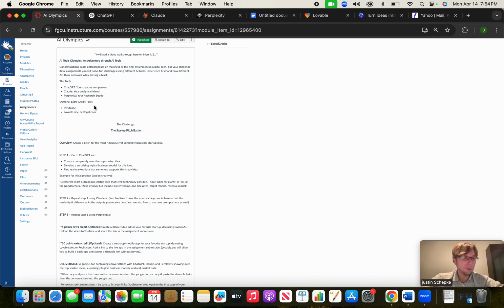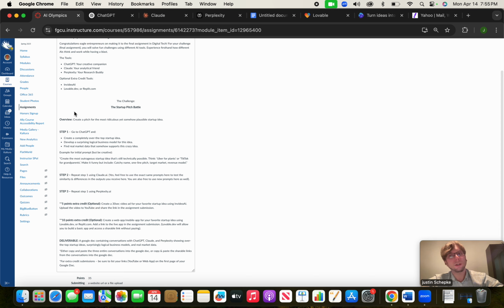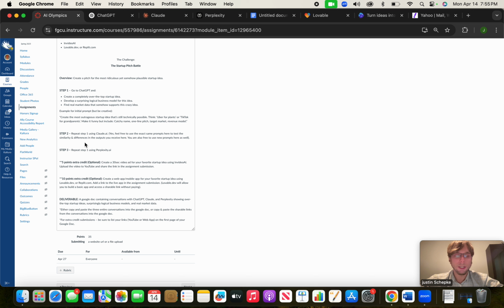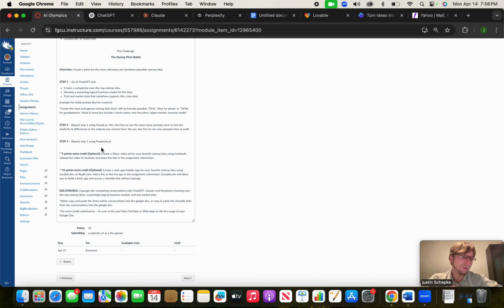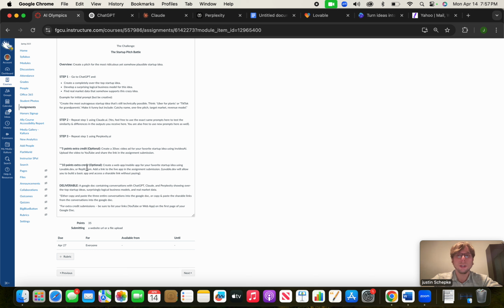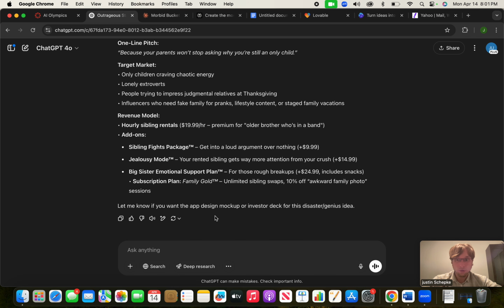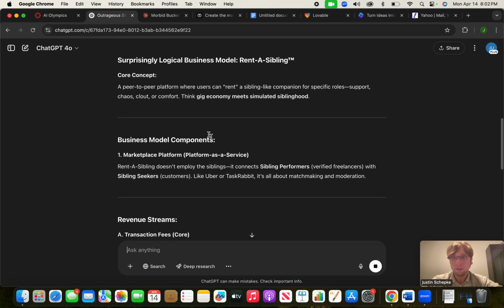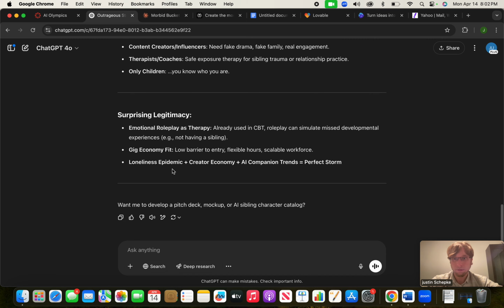AI Olympics - Assignment Walkthrough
See 10:45 timestamp on video for summary of submission deliverable.